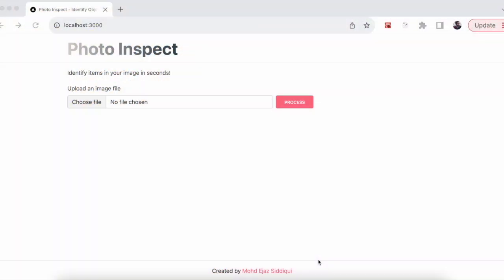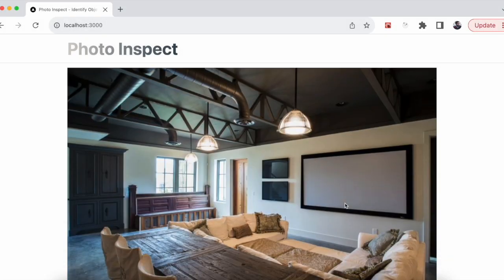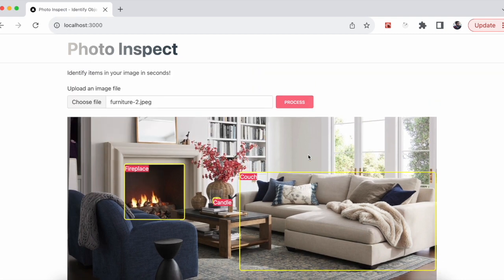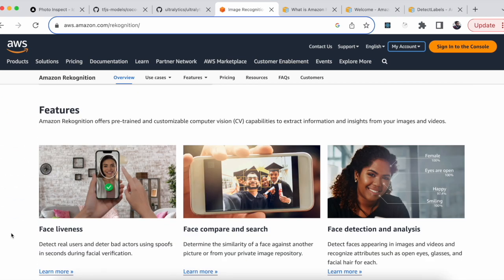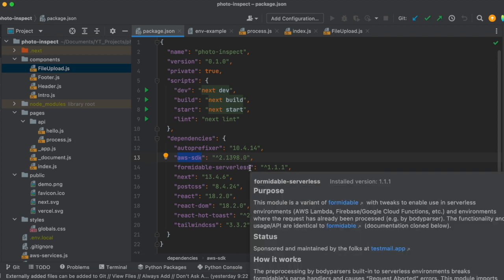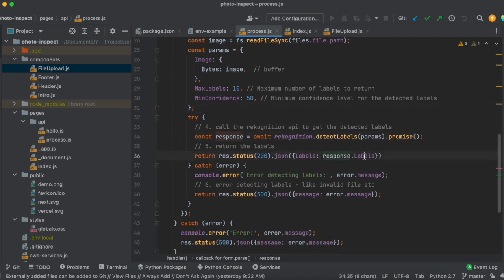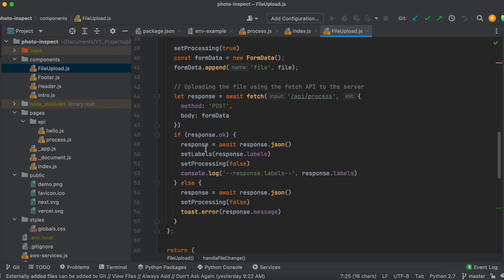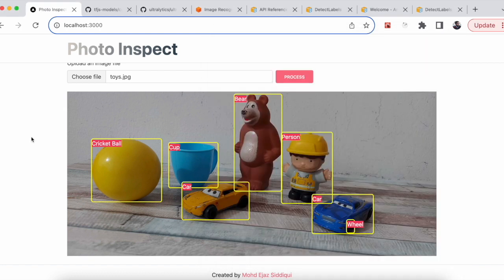Project - Identify Objects In An Image - NextJS, TailwindCSS and Amazon Rekognition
In this project I'll go over the project to build object identification from an image. We'll be using NextJS, TailwindCSS and Amazon Rekognition.